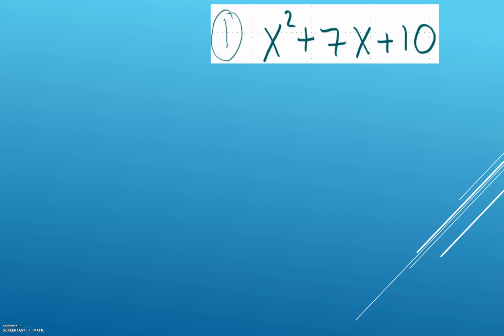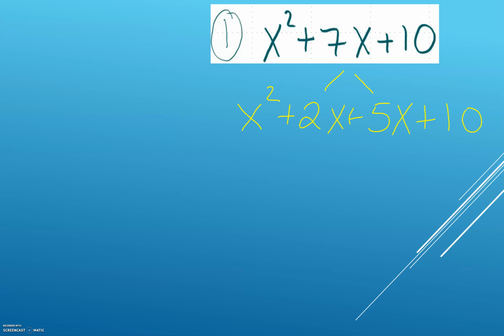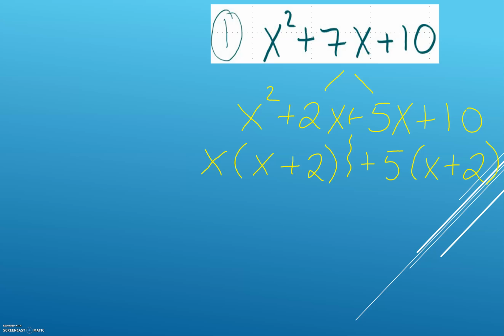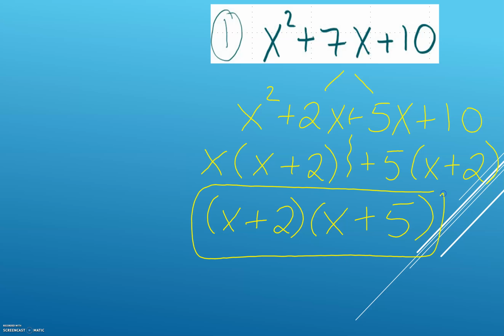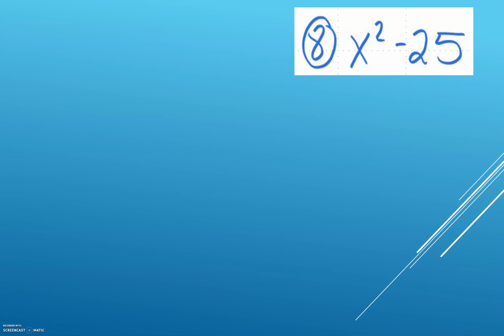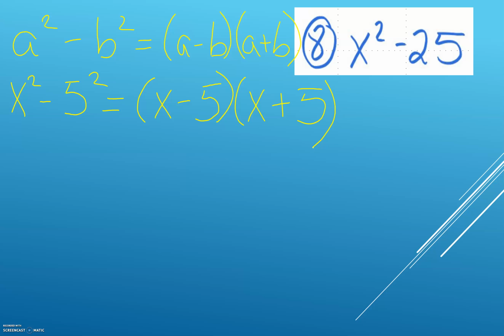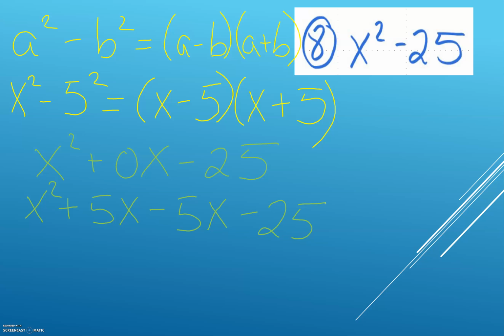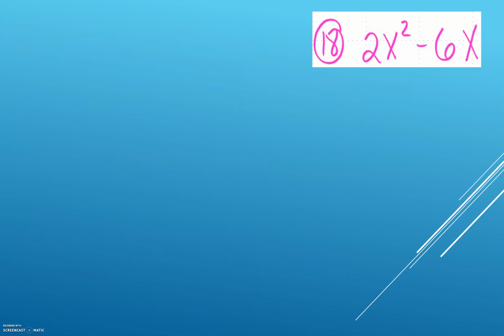Day 1 Rational Expressions - Factoring Practice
Today we will be practicing factoring in anticipation of starting our unit on Rational Expressions.